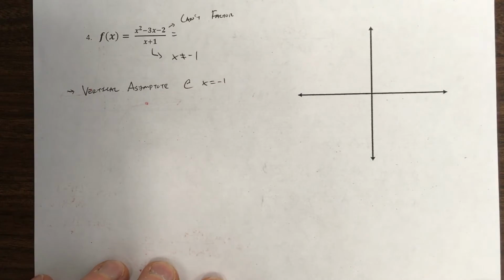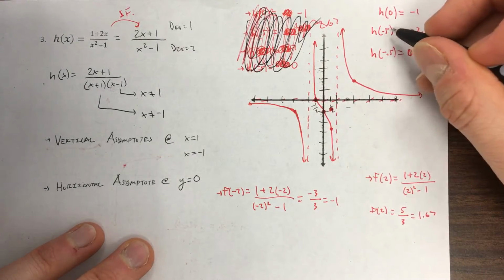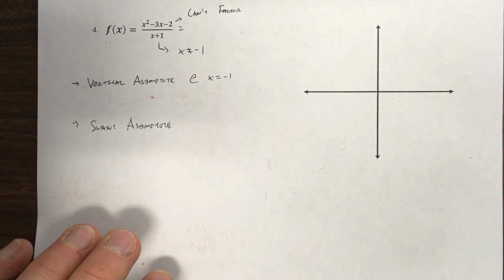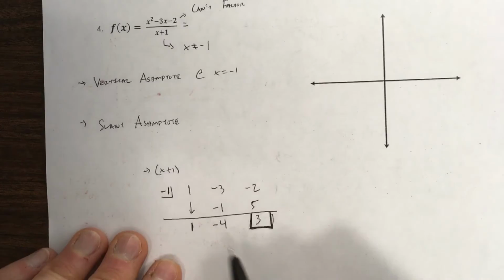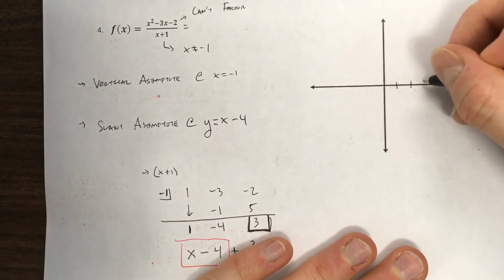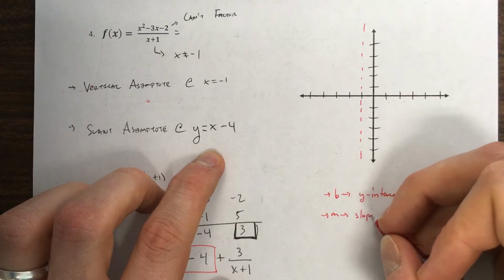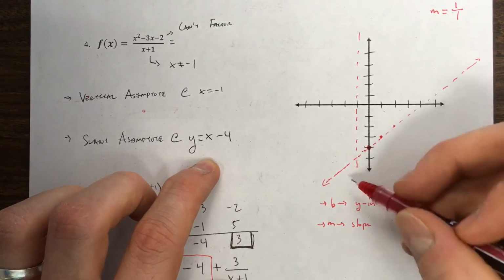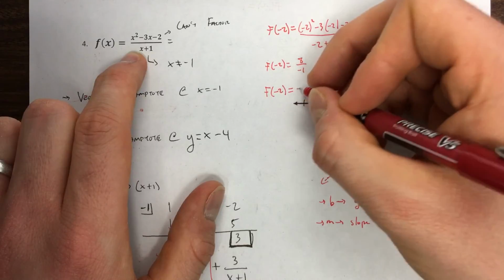3-10 Guided Notes (Part 3)